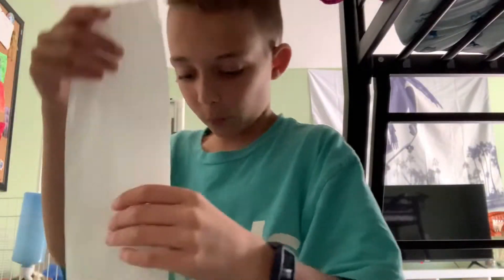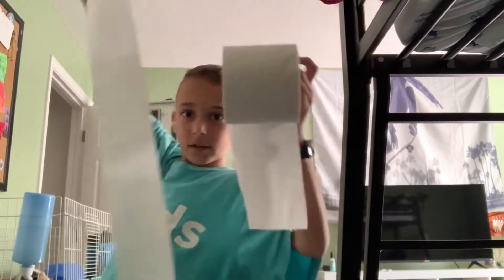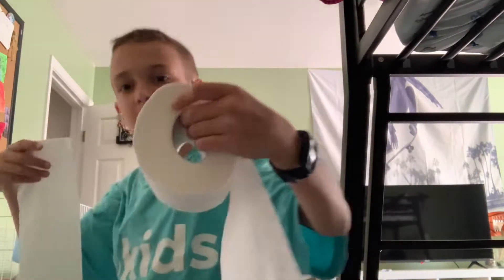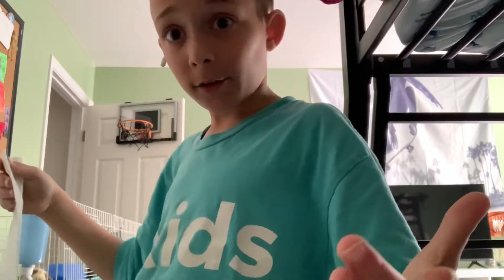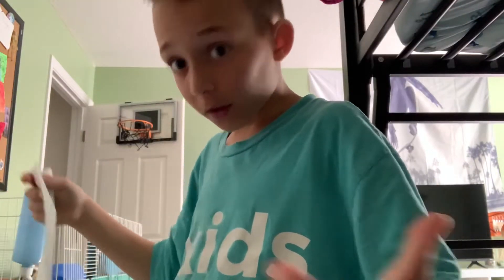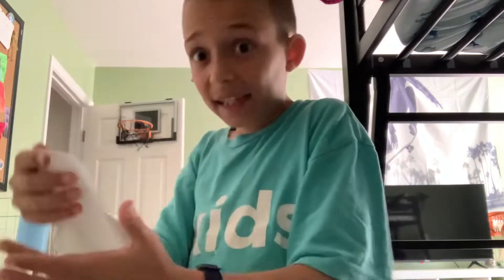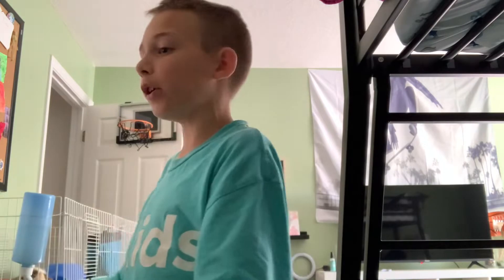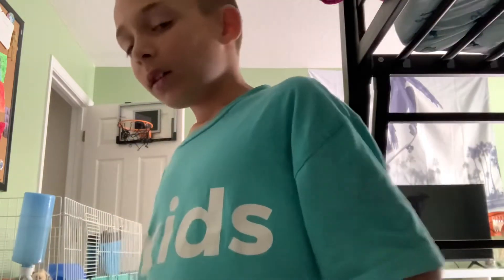Seeing how many sheets of toilet paper are in one roll